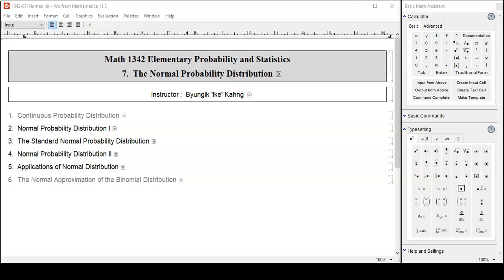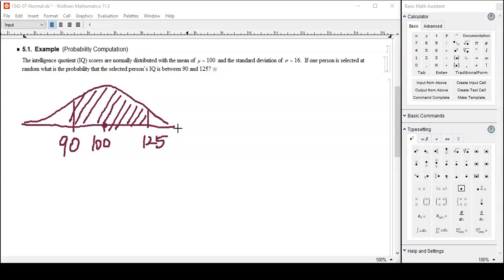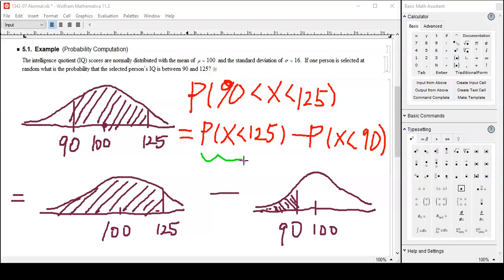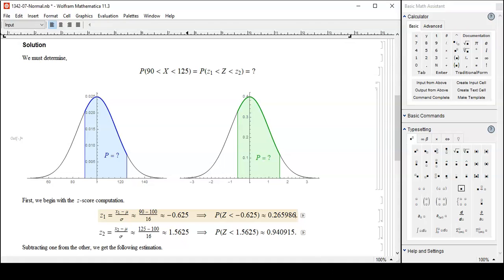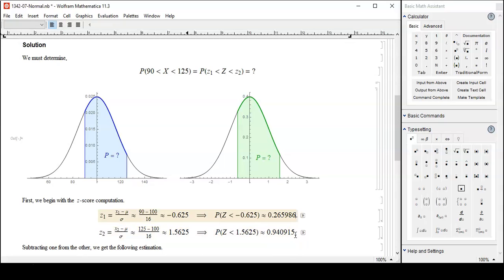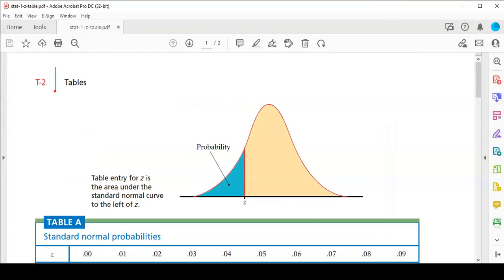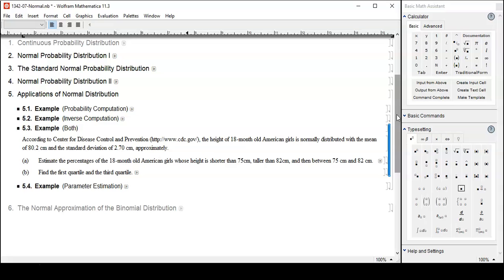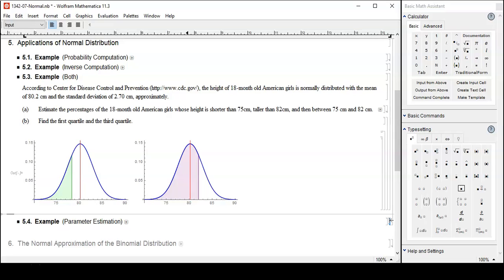1342-07-5A Applications 1